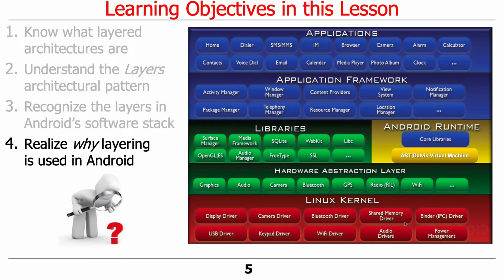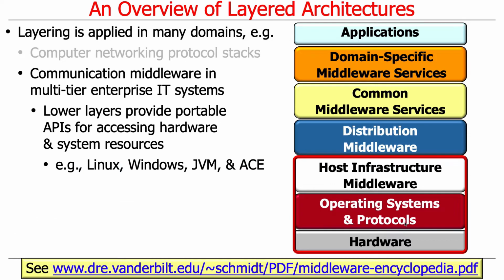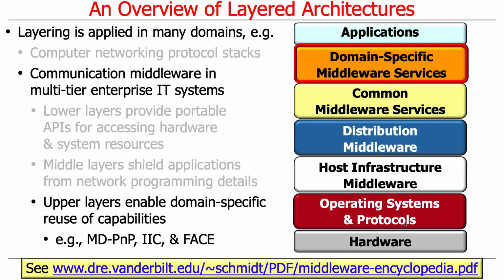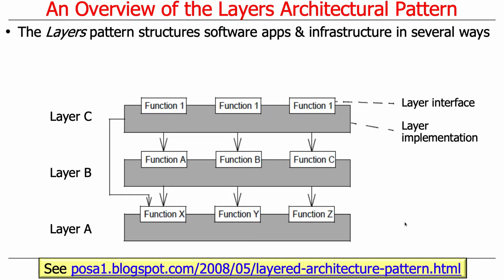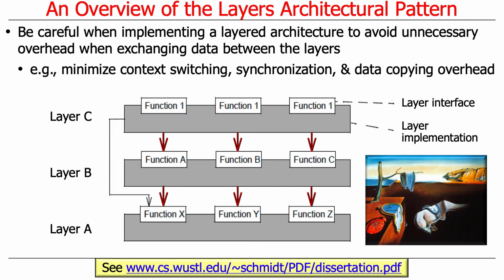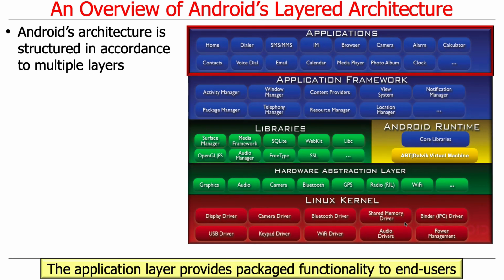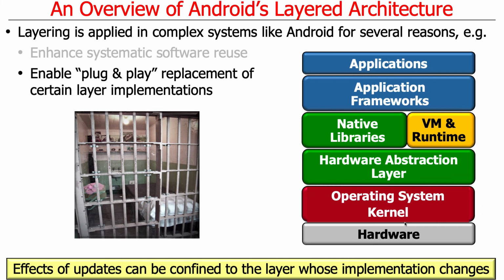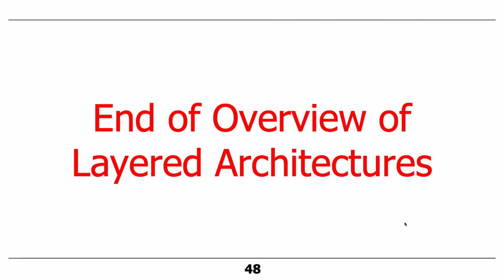Overview of Layered Architectures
This video explains what layered architectures are, describes the Layers architectural pattern, and shows how/why Android applies this pattern.